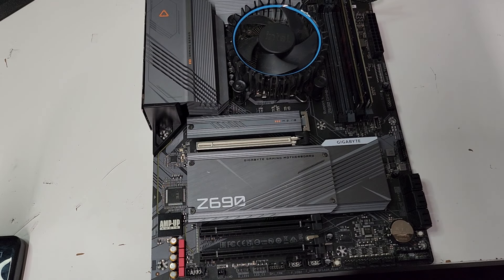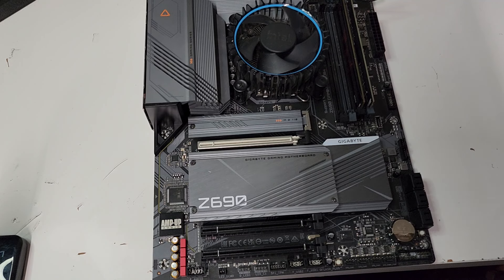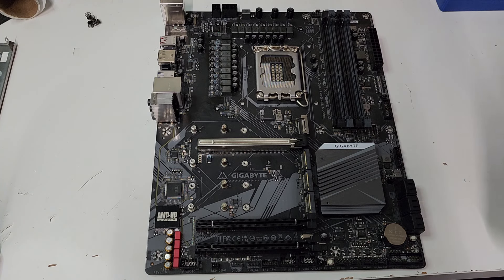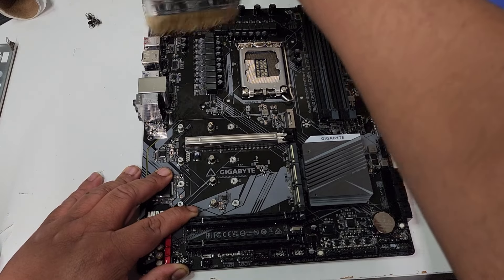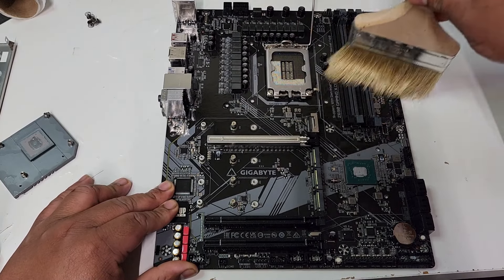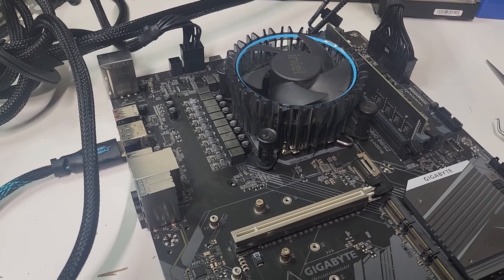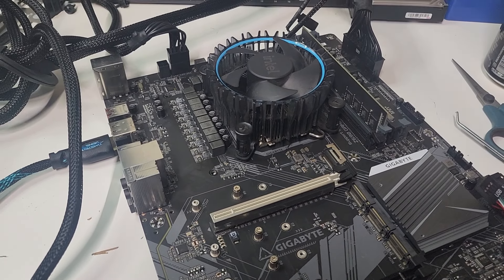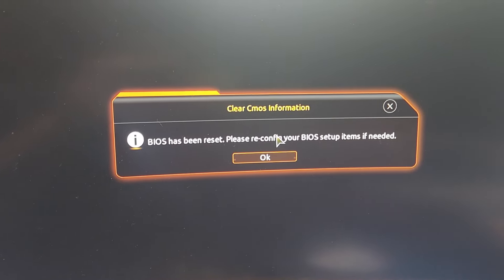Success! Reviving My Motherboard With Rubbing Alcohol - See The Magic Unfold!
Attempting to fix my motherboard for the last time and I fixed it don't know how but it works now!

My Previous attempt to fix it.